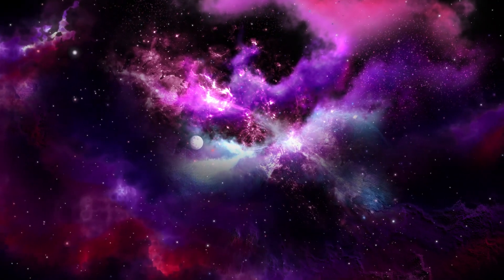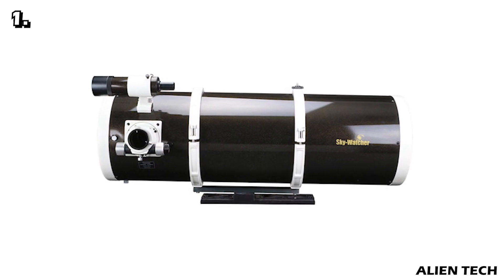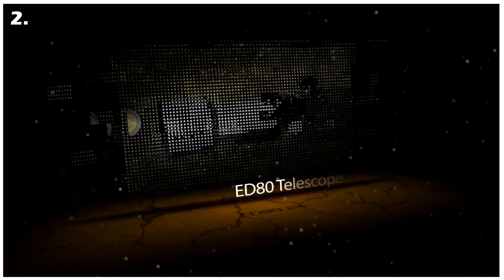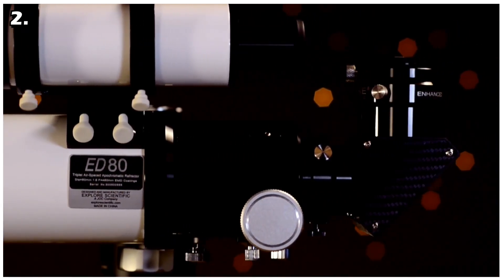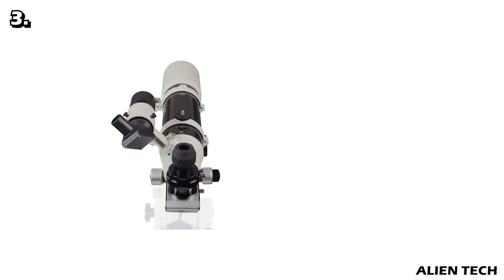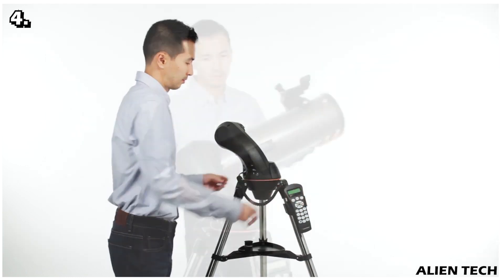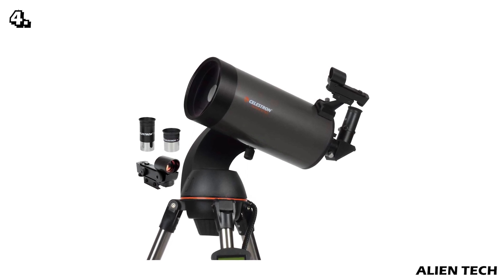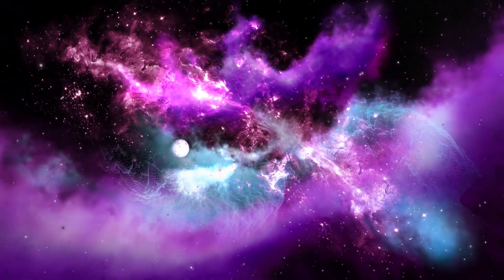Best Telescope for Deep Space 2024/2025 | Telescope Buy Part 3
Best Telescope for Deep Space/Galaxies 2020 | Telescope Buy part 3

1. SkyWatcher Quattro Newtonian telescope

2. Explore Scientific ED80

3. Sky-Watcher Evostar 80ED

4. Celestron- NexStar 127SLT Telescope

6. Orion Starblast II 4.5 ($170)

5. Orion Observer 80ST ($110)

4. Meade Instruments 216002 ($120)

3. Orion 10015 StarBlast Astro Reflector($199)

2. Celestron 21061 Astromaster ($142)

1. Celestron PowerSeeke 127EQ ($ 140)